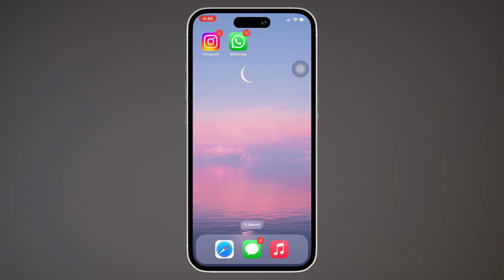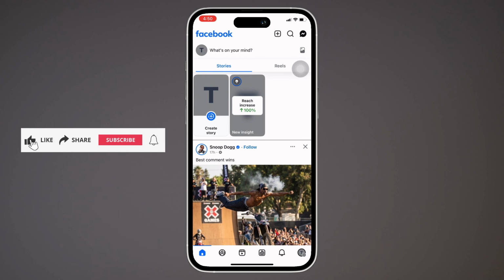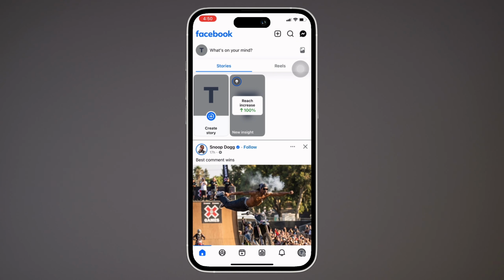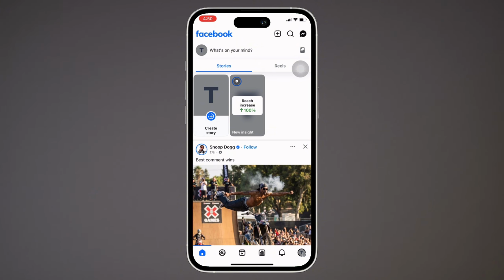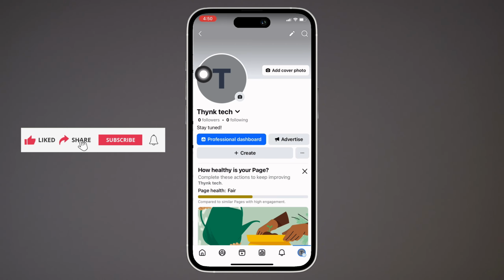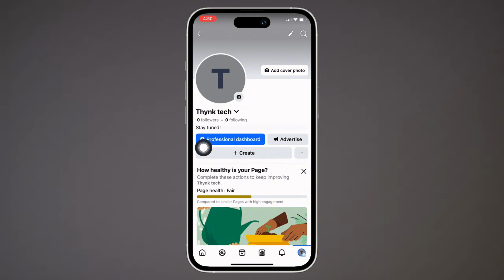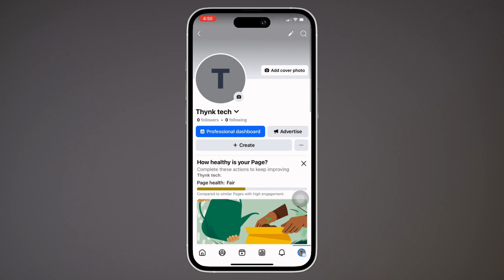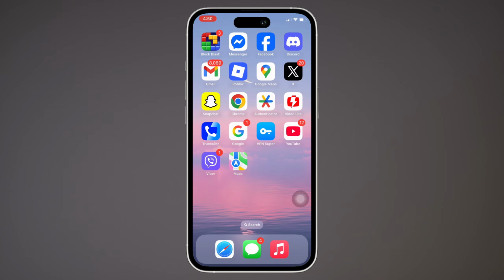How To Remove Your Facebook Page Description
Want to remove or clear your Facebook Page description but not sure where the option is? 📘✏️ This easy step-by-step guide will show you how to remove your Facebook Page description quickly using the updated Facebook interface.

What You’ll Learn in This Video:
✅ How to remove Facebook Page description (new layout)
✅ How to edit or clear the “About” section on a Facebook Page
✅ Fix when Facebook won’t let you save changes
✅ Tips to optimize your Facebook Page after removing description

Whether you’re rebranding, cleaning up your Page details, or fixing outdated information, this tutorial will help you manage your Facebook Page settings with ease.

📌 Chapters:
⏱ 0:00 – Introduction
⏱ 0:10 – How To Remove Your Facebook Page Description